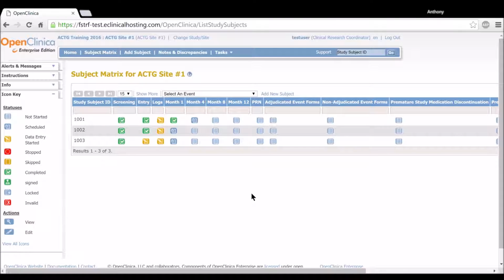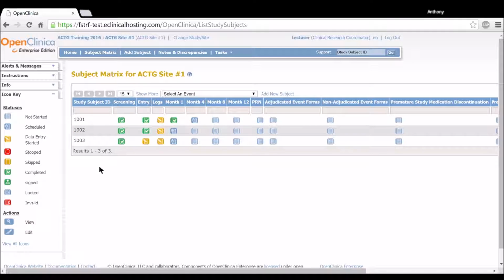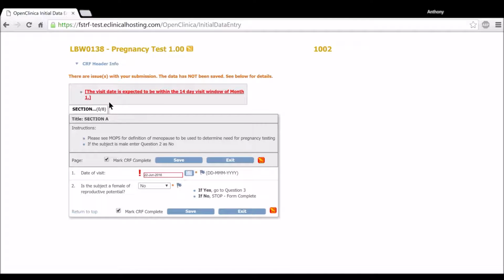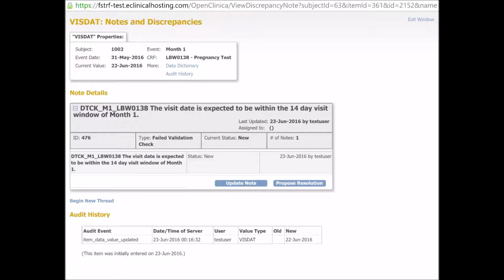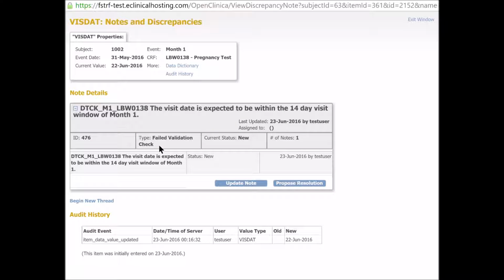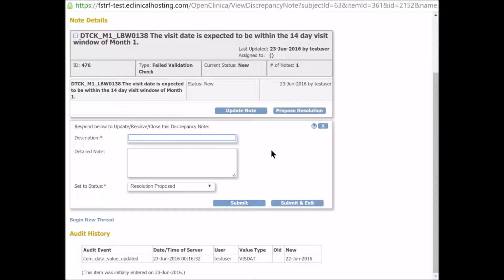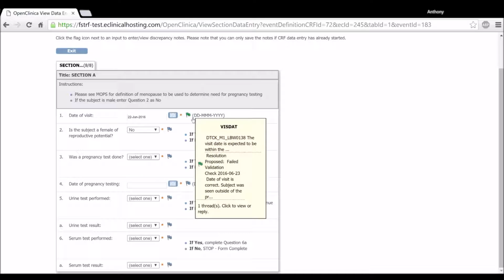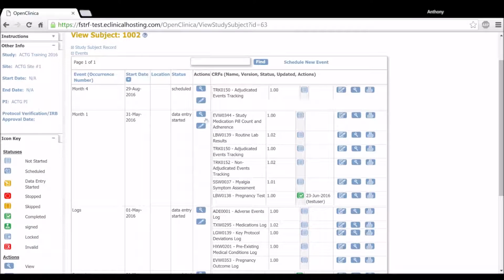REPRIEVE OpenClinica Entering Out of Window Visit